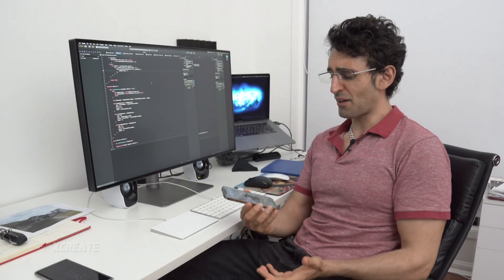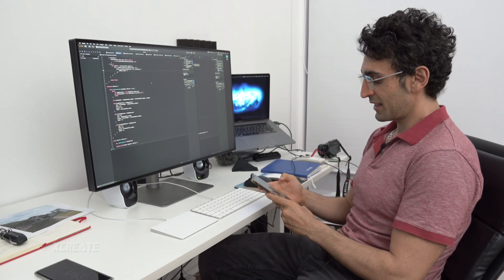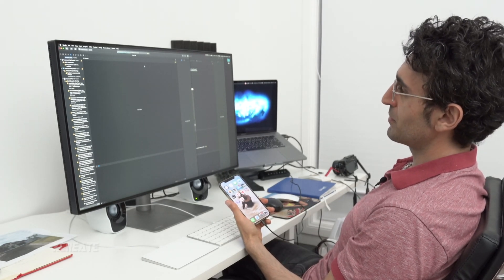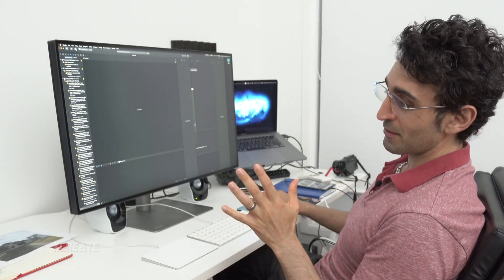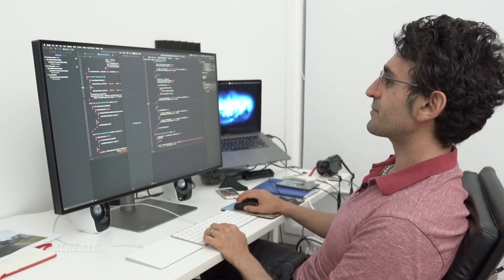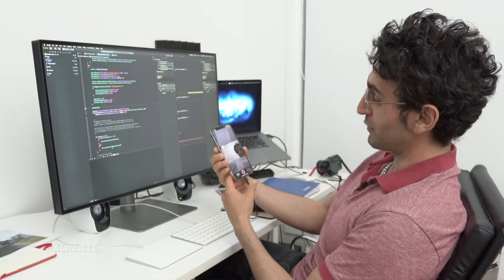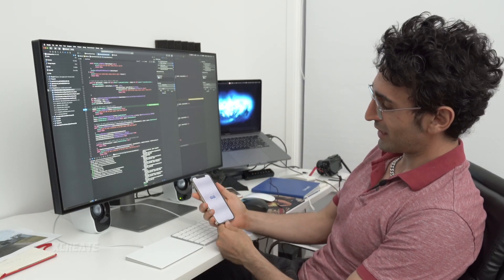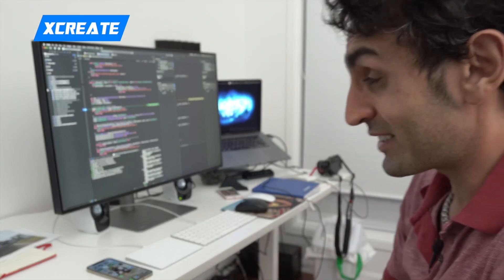iPhone 12 PRO - A Developer's REVIEW | Xcode, Camera, Multicam...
In this quick review we take the new iPhone 12 PRO out for a spin to see if there's any hiccups for our current crop of apps including a multicam video recording app.